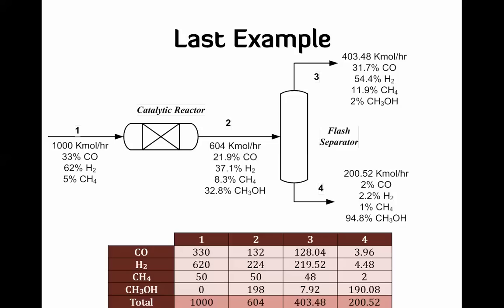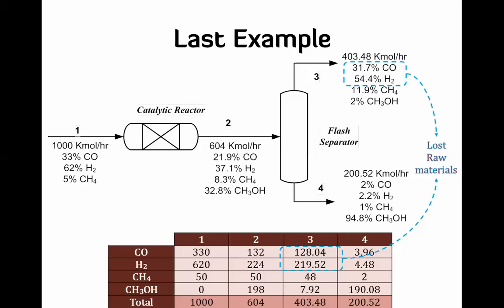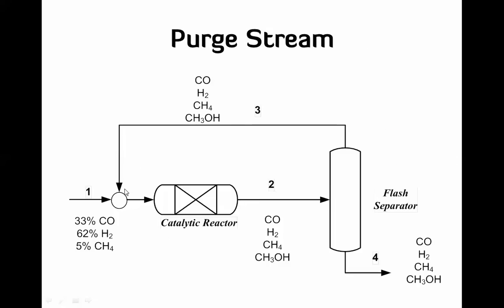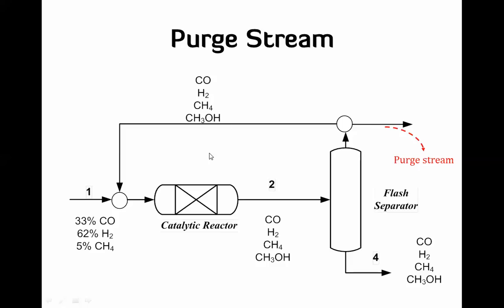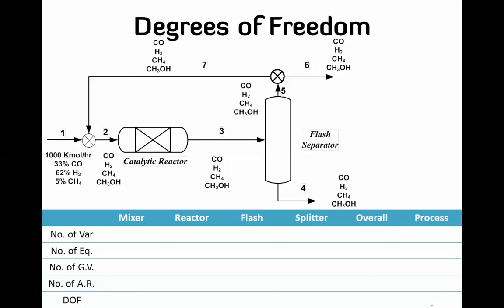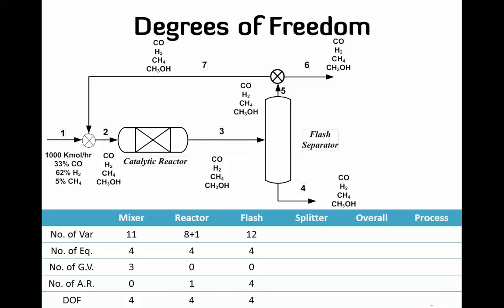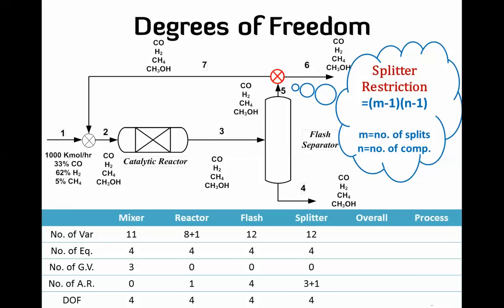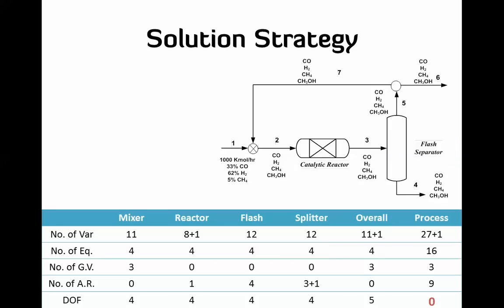Excel for Chemical Engineers I 15 I Material balance (4/5) [Reactive systems with recycle 1]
This video shows the degrees of freedom and the material balance calculations for reactive systems with recycle streams. Usually these systems are solved by iterative solution as the system is solvable without having any unit with degrees of freedom of zero.
Doing these calculations in Microsoft Excel will be discussed in the next video.